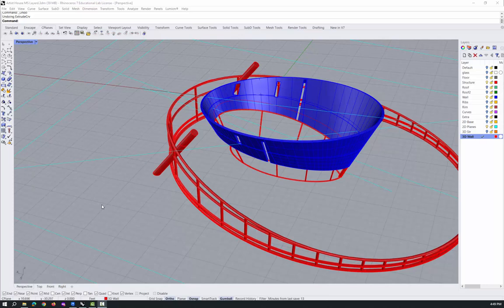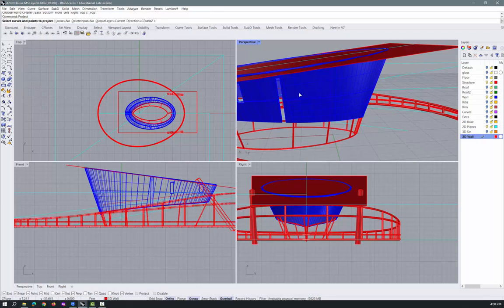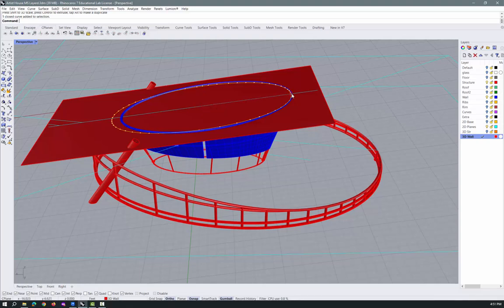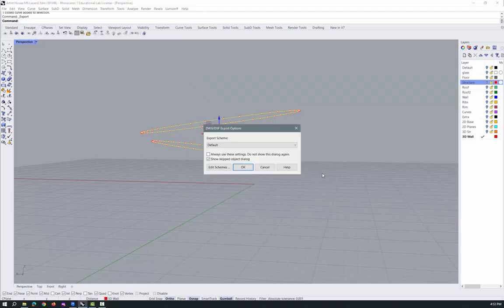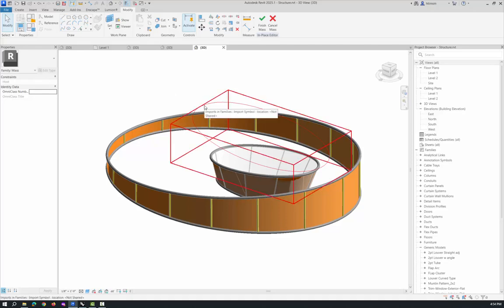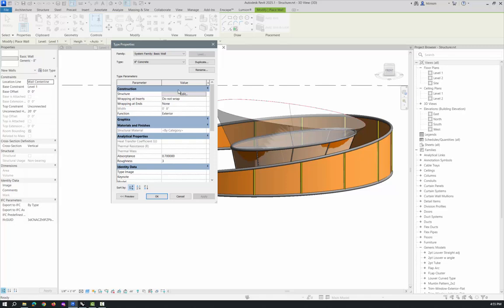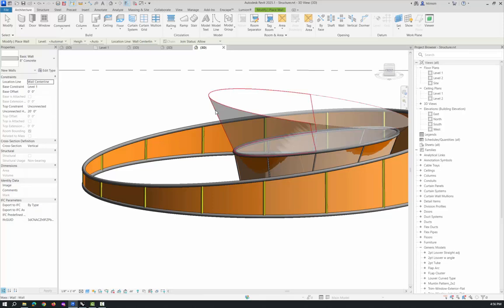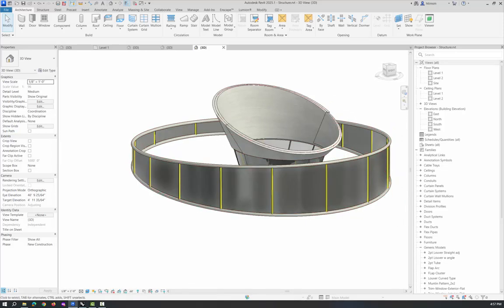07 Wall by Face